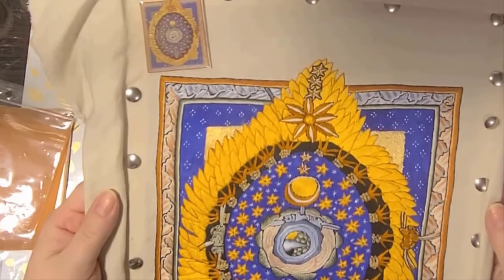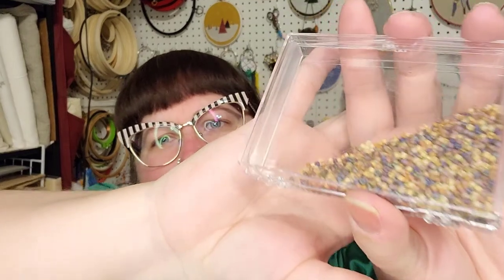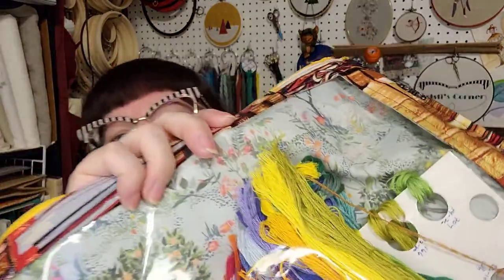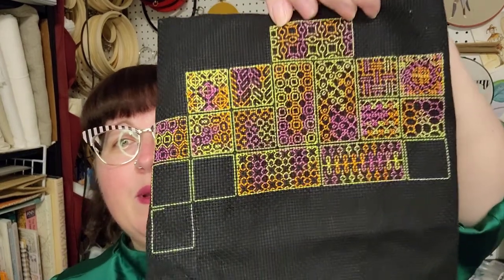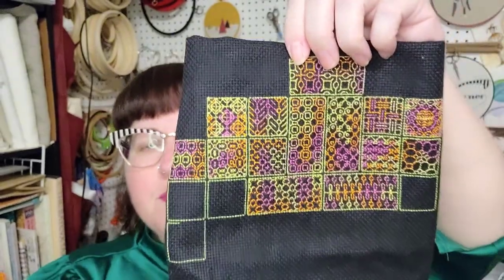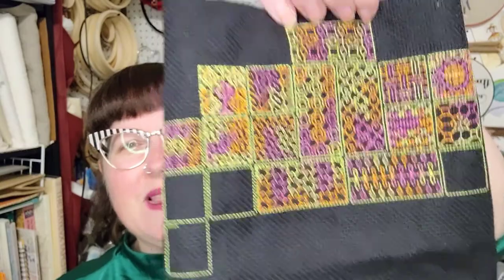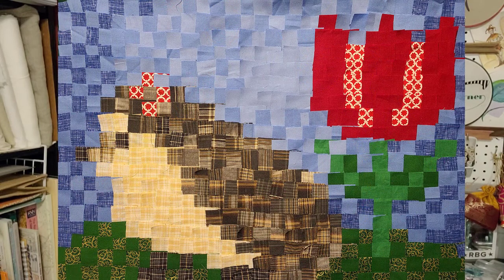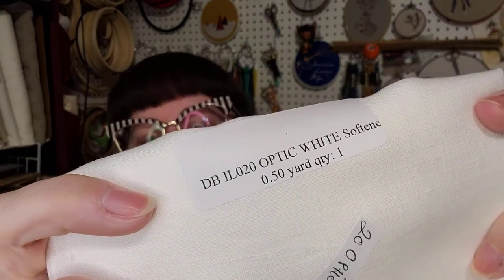Flosstube 40: May 14, 2021 - HILDEGARD IS FINISHED!! Also Stitch MAYhem, WIPs, AND a New Sampler!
Hey everyone, welcome to my corner!

In this video I show you a finished Cosmic Egg! Also my Stitch Mayhem Lindy Stitches Hedgehog Quilt progress, a new cross stitch sampler that I'm designing, fun plans, and other stuff too! It's a jam packed episode!

You can find all my patterns on my Etsy shop
The Happy Mail form (also if you purchased the cross stitch version of the Temperature Library and would like the Pattern Keeper version)

Information about my ongoing projects:
Hildegard of Bingen, Cosmic Egg: mixed media embroidered with various flosses on natural linen/cotton yardage
Temperature Library: embroidered on bleached linen IL019 yardage from fabrics-store.com, with the called for DMC (you can find the pattern in my Etsy shop above)
Peppermint Purple Blackwork Stitch Along: stitched on 14ct black aida, interior color is BeStitchMe silk "Happy", and the outline is Dyeing4Cross Stitch unnamed halloween silk